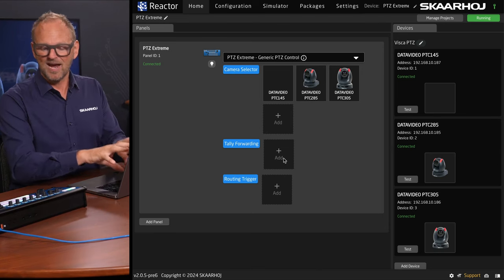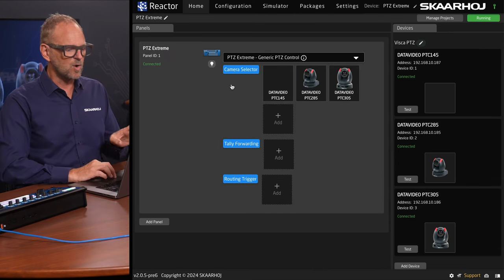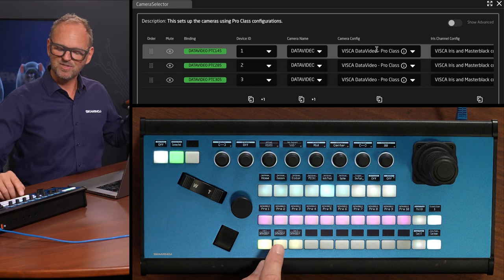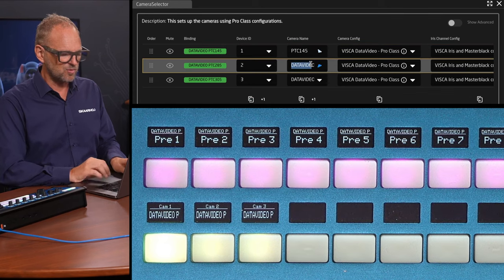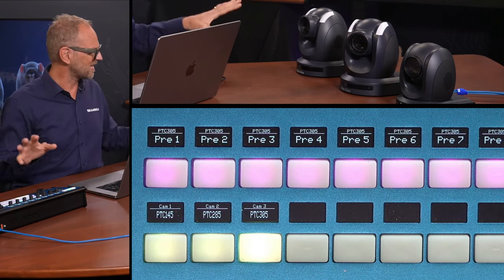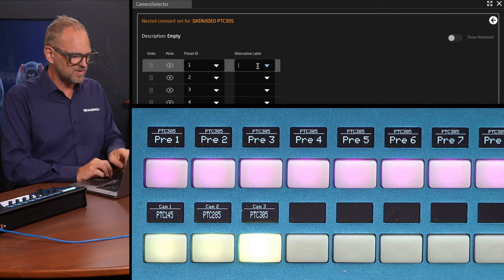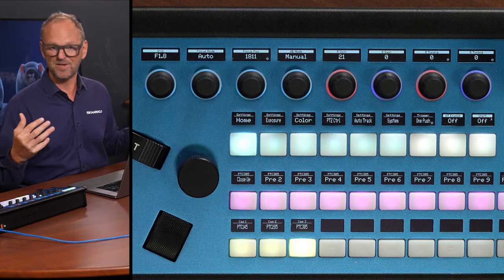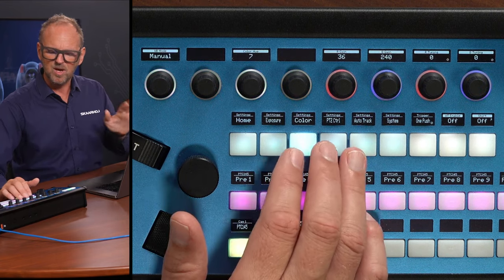Datavideo PTZ Cameras: Master Auto Tracking with SKAARHOJ PTZ Controllers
Unleash the power of Datavideo’s new PTZ cameras PTC-145, PTC-285 and PTC-305 featuring advanced auto tracking technology. This video explores how SKAARHOJ’s PTZ controllers provide the perfect interface to seamlessly blend manual and automatic controls, offering you the best of both worlds. Join us as we demonstrate how these tools can revolutionize your video production, ensuring you never miss a moment, even when you look away for a moment.

0:00 Intro to auto tracking with Datavideo
0:46 Introducing PTZ Extreme
2:28 Presets with dynamic labels
4:00 Auto tracking settings
4:20 PTC-145 tracking
5:50 PTC-305 tracking
7:29 Setting other parameters
9:07 Mention of Tally and Routing Triggers
10:05 Ending